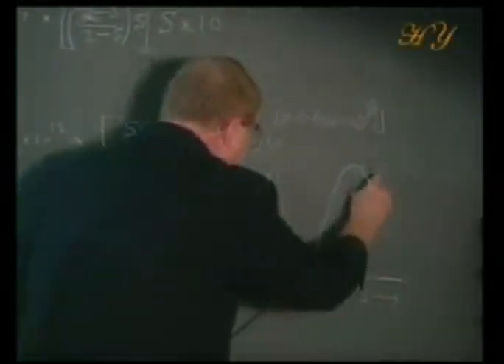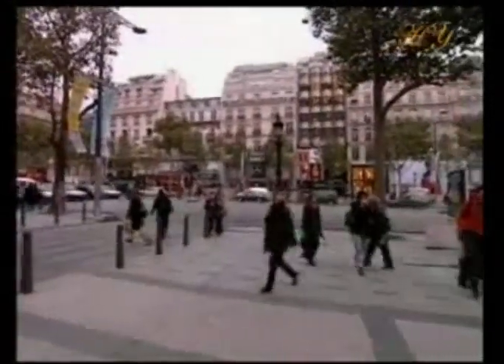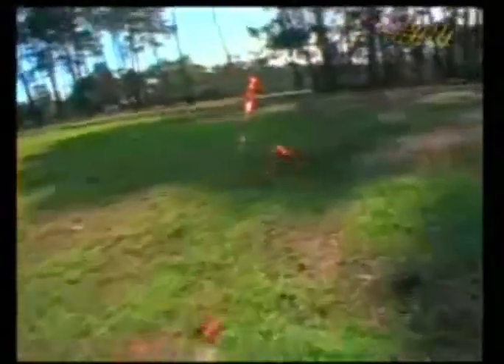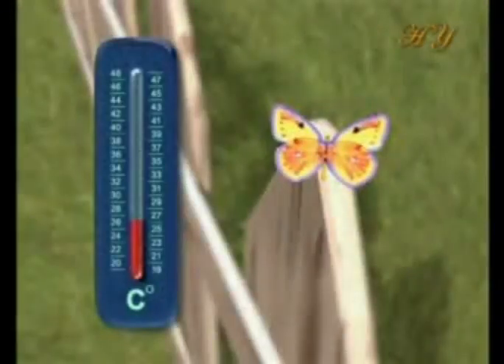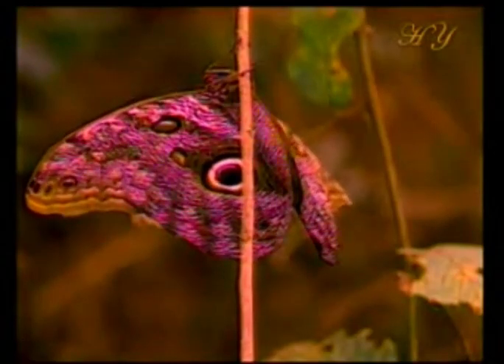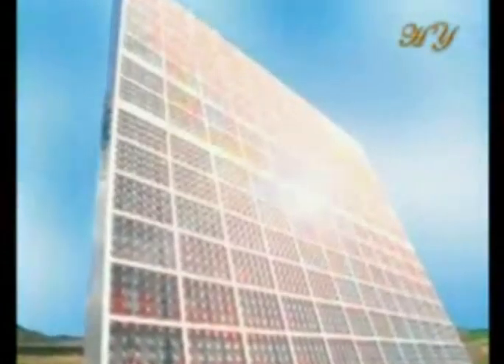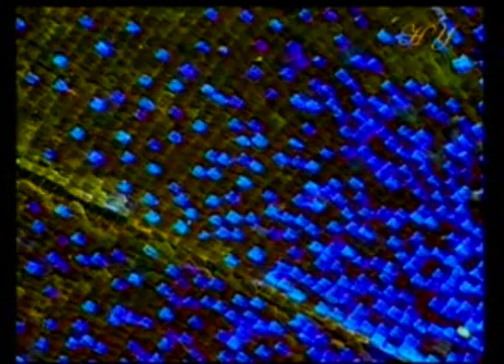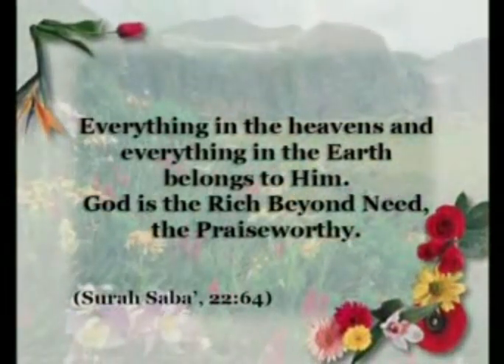Butterflies with optical knowledge